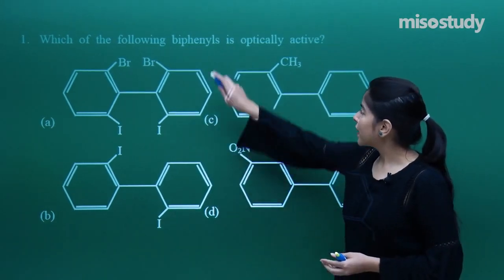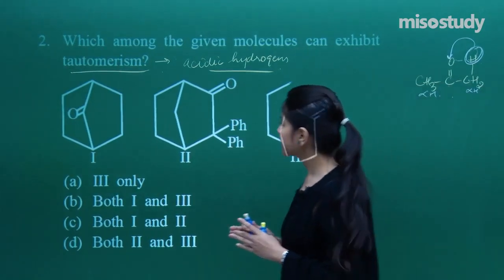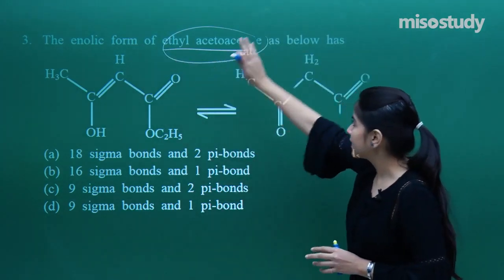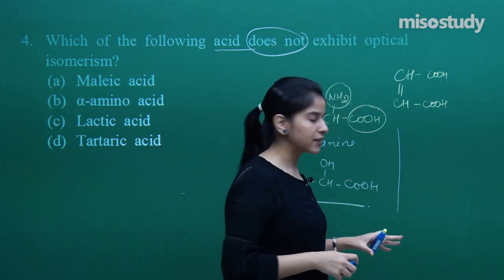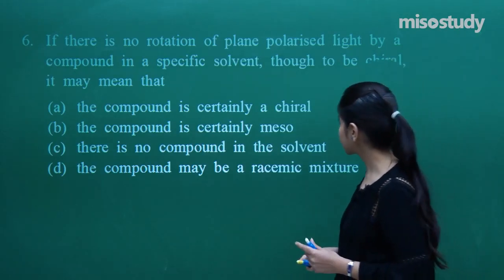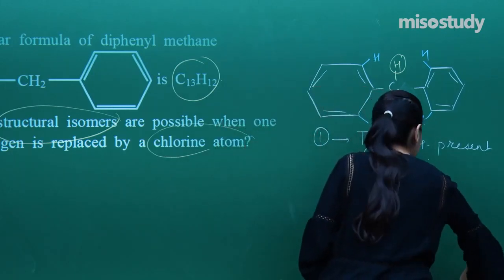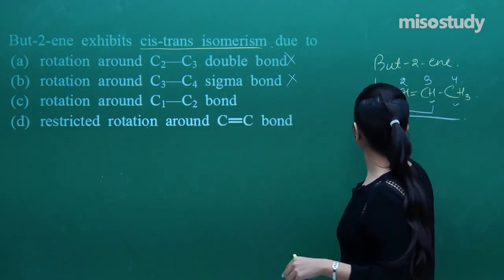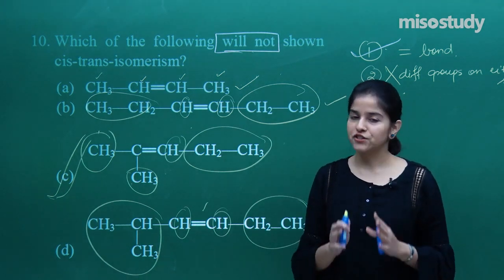NEET Chemistry | 15. Isomerism | NEET Pattern Questions Exercise | In English | By Misostudy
▶ NEET Chemistry
▶ 15. Isomerism

1. HD Video Lectures designed by the expert faculties
2. Theory & Problem-solving lectures of full syllabus
3. Chapter-wise Exam Pattern Question Exercise (Sample Question Papers)
4. Chapter-wise PDF e-Books
5. Chapter-wise Online Test
6. 24X7 Doubt Clearing
7. Hard Disk / Pen Drive / SD Card Courses (No Internet required)
8. 24X7 Online Streaming Course
9. Lecture Download support for Android and iOS